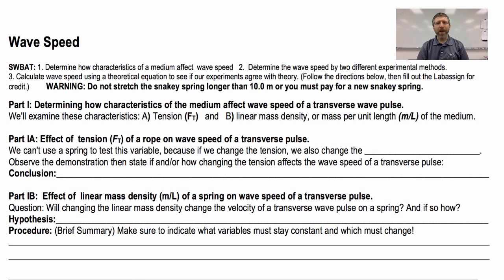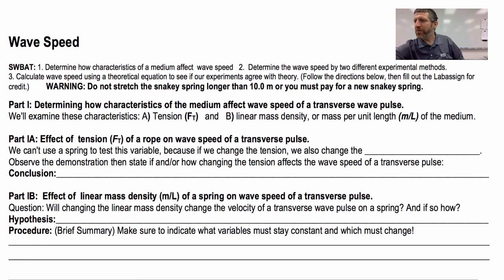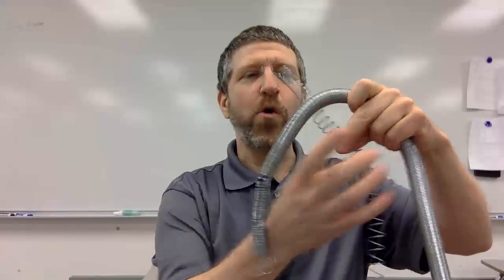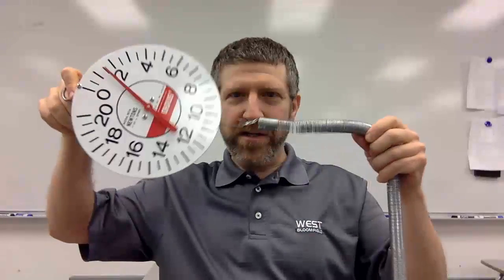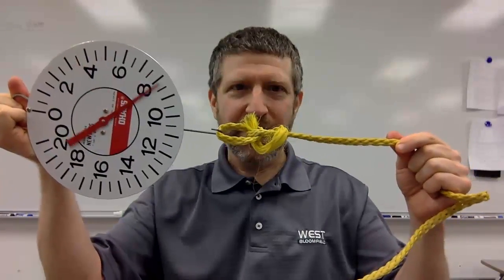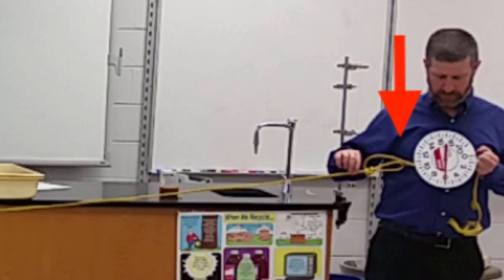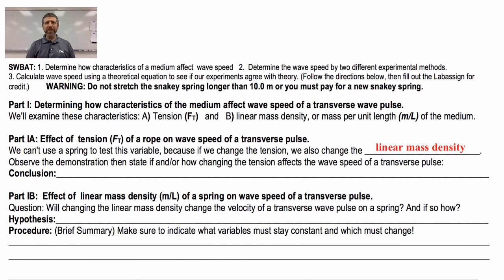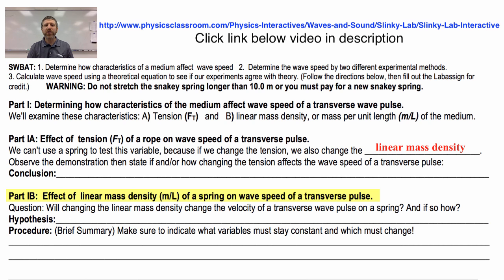Wave Speed Lab Introduction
Determining the variables which affect the speed of a transverse wave on a spring or rope.

and